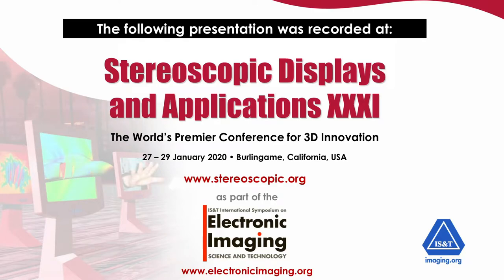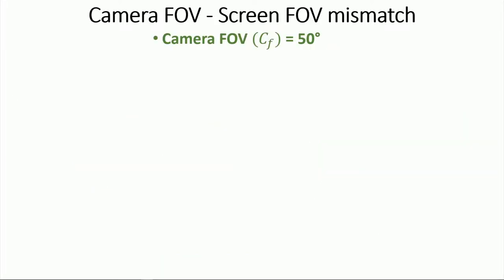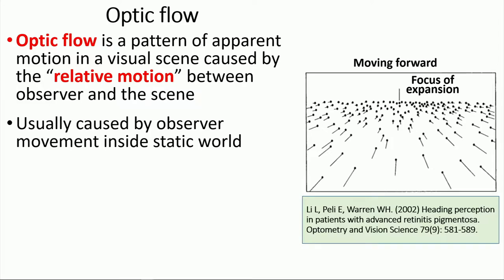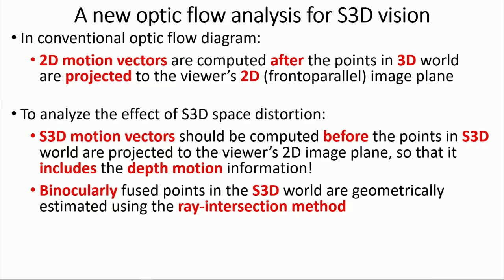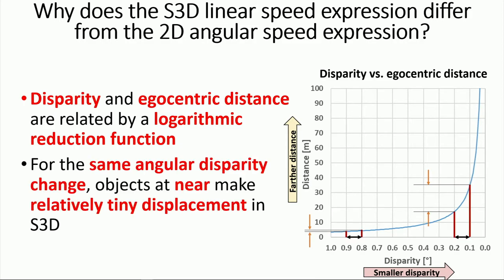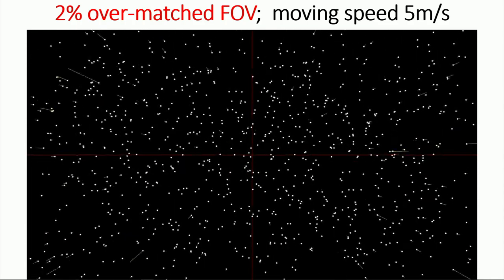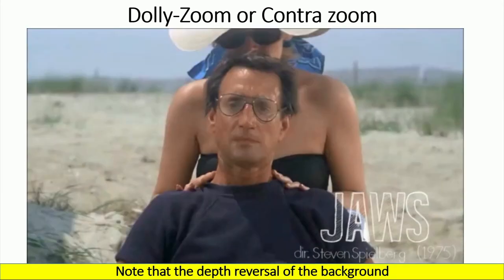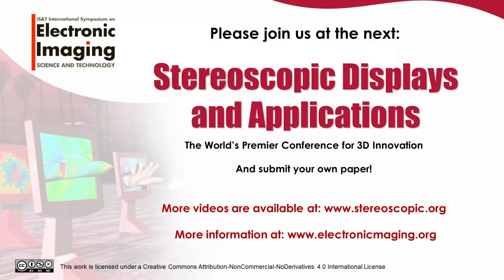SD&A 2020: Stereoscopic 3D optic flow distortions caused by mismatches…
Title: Stereoscopic 3D optic flow distortions caused by mismatches between image acquisition and display parameters (HVEI-009)

Speaker: Alex Hwang, Harvard Medical School (USA)

Abstract: We analyze the impact of common stereoscopic 3D (S3D) depth distortion on S3D optic flow in virtual reality (VR) environments. The depth distortion is introduced by mismatches between the image acquisition and display parameter. The results show that such S3D distortions induce large S3D optic flow distortions and may even induce partial/full optic flow reversal within a certain depth range, depending on the viewer's moving speed and the magnitude of S3D distortion introduced. We hypothesize that the S3D optic flow distortion may be a source of intra-sensory conflict that may be a source of visually induced motion sickness (VIMS) in S3D.

Biography: Alex D. Hwang received BS in mechanical engineering from the University of Colorado Boulder (1999), and received MS (2003) and Ph.D. in computer science from the University of Massachusetts Boston (2010). Since then, he has worked at Schepens Eye Research Institute in Boston MA as a postdoctoral research fellow. He became an Investigator and is appointed as an Instructor of Ophthalmology at Harvard Medical School (2015). His work has focused on bioengineering and low vision rehabilitation.